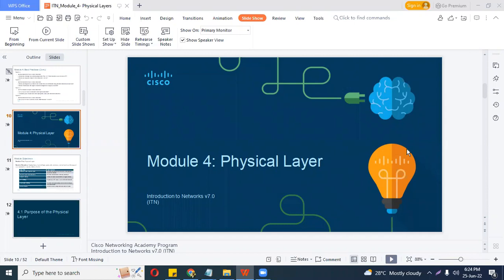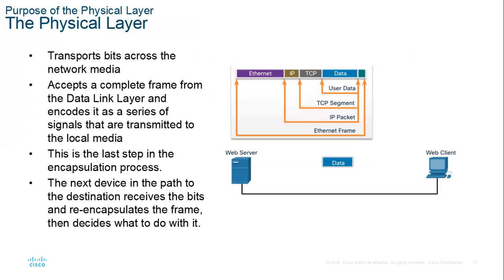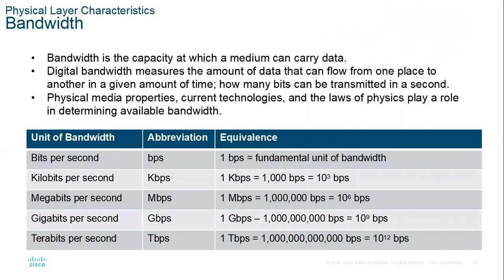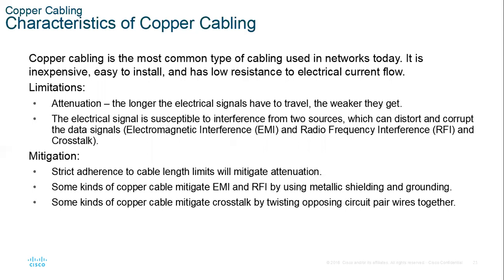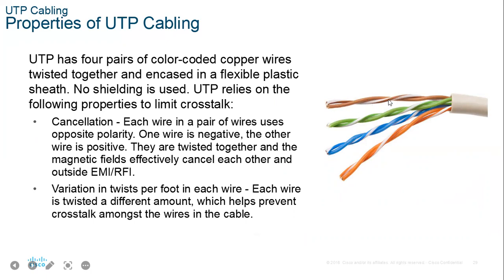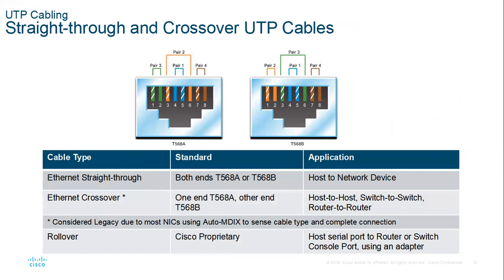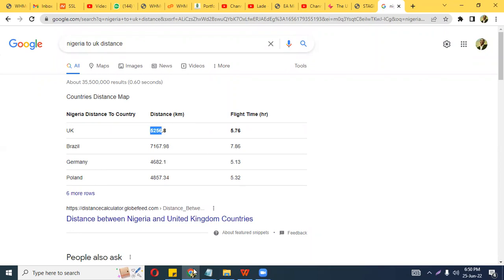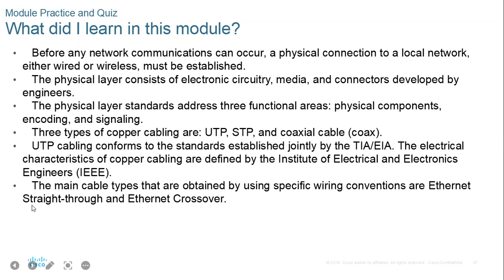04 Physical Layers CCNA 1 Intro to Networking- Netacad com SOUTECH Academy